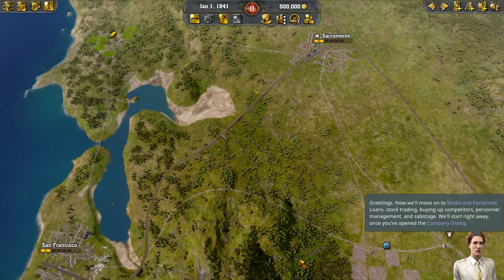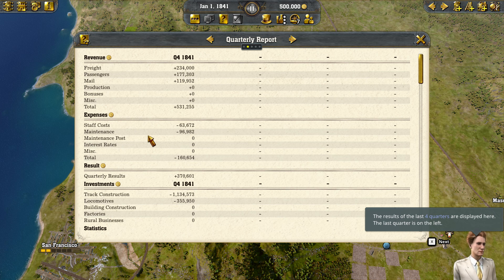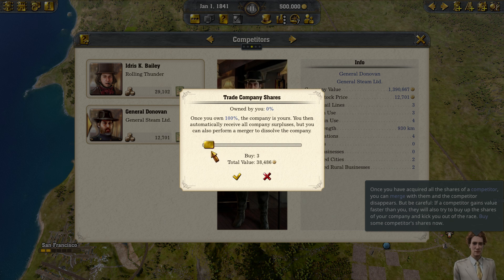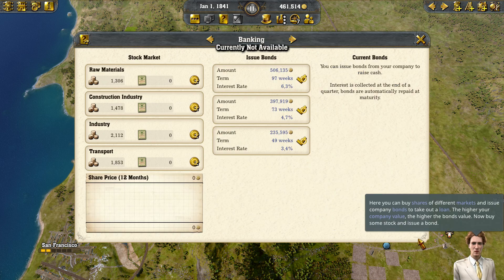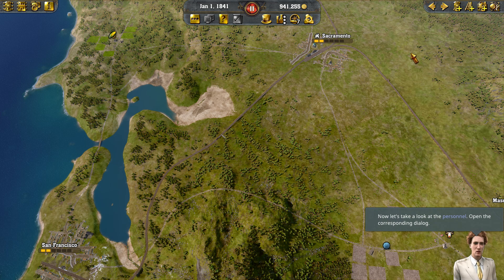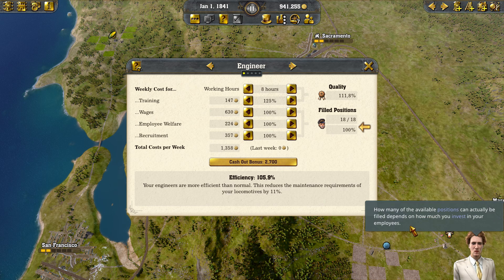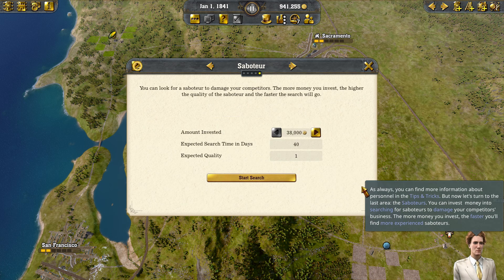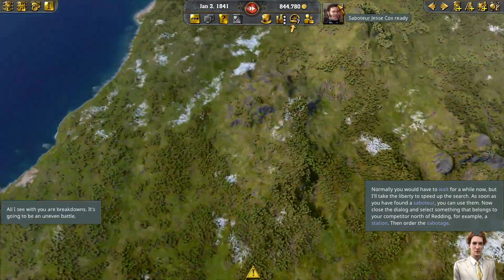Railway Empire 2 - Tutorial 7 - Banking and Personel